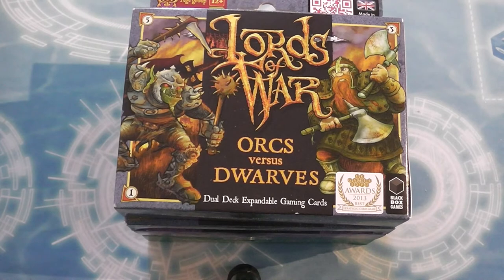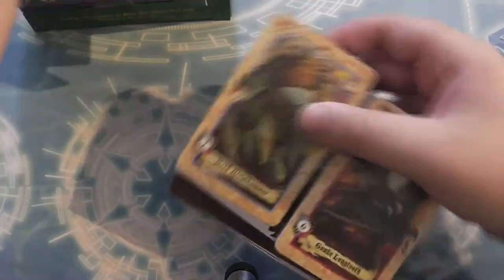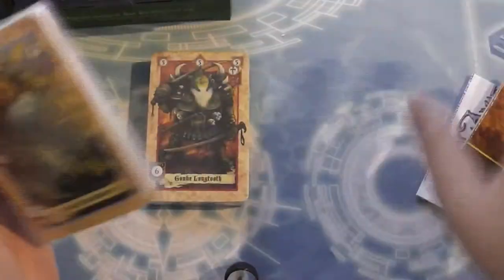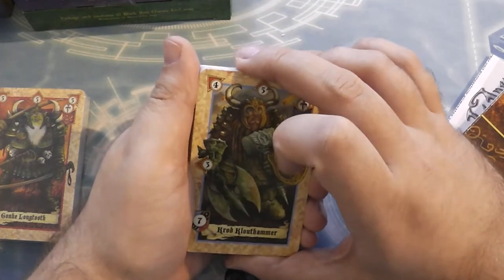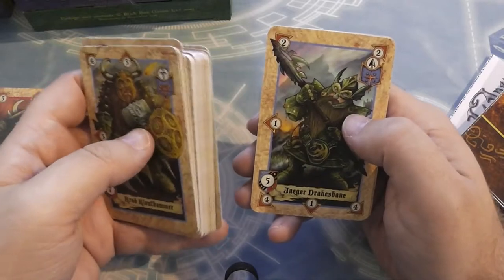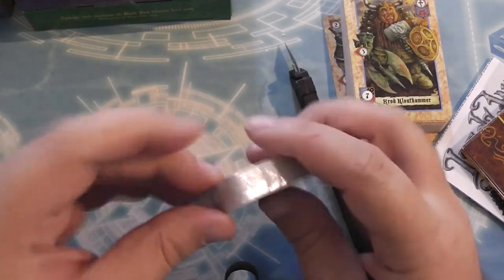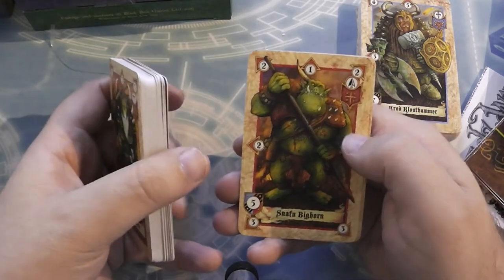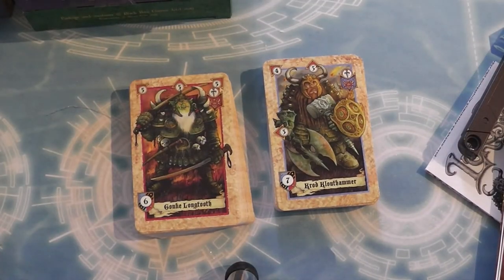Lords of War Unboxing - Orcs VS Dwarves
I'm a member of the Legion of Gamza :)